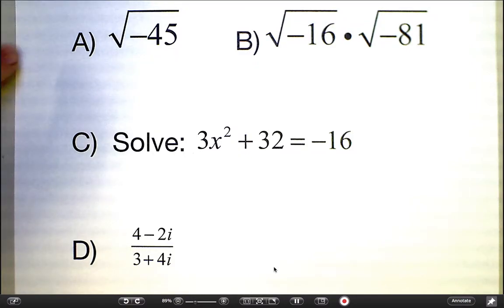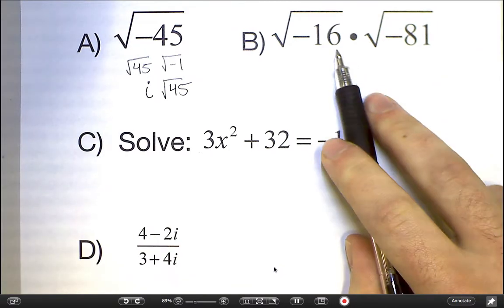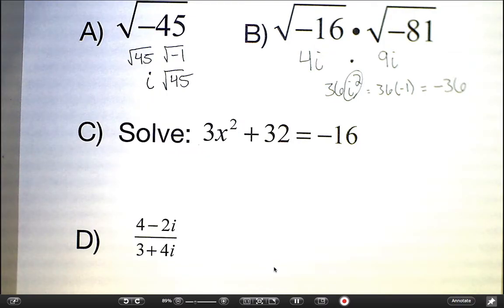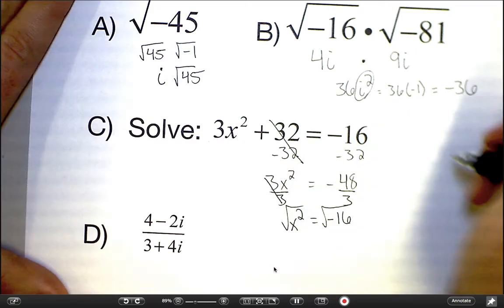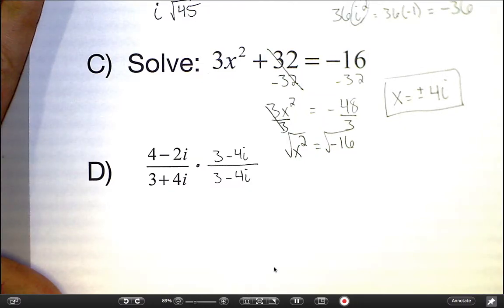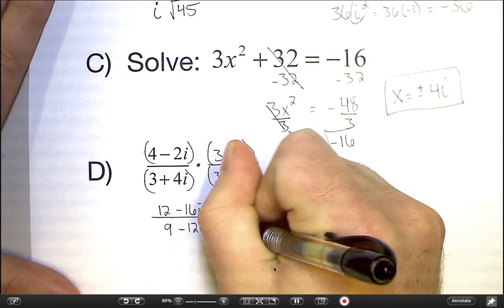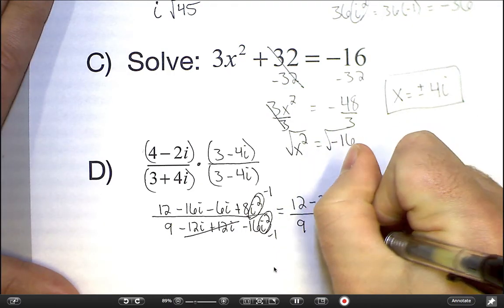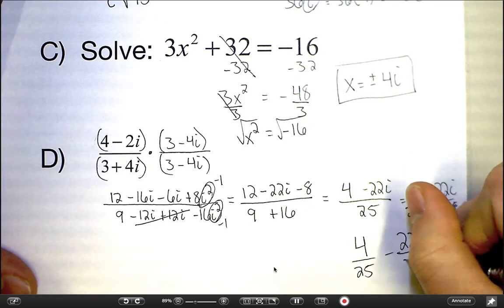6-8/6-9 Quiz Warmup